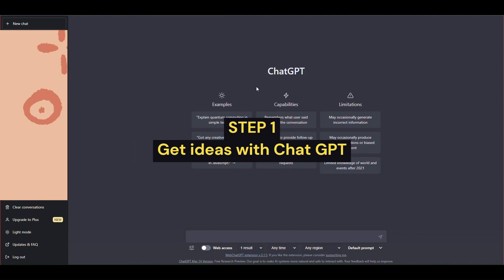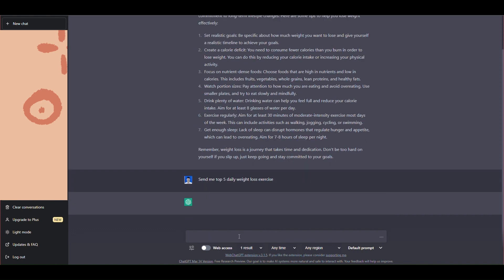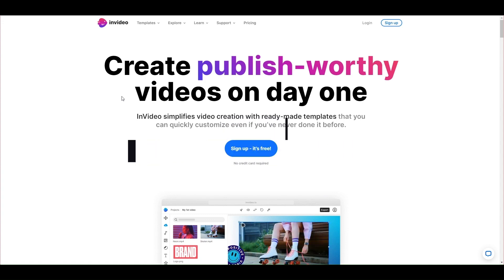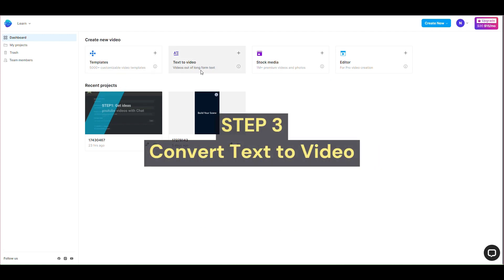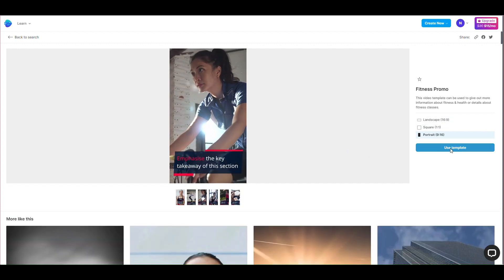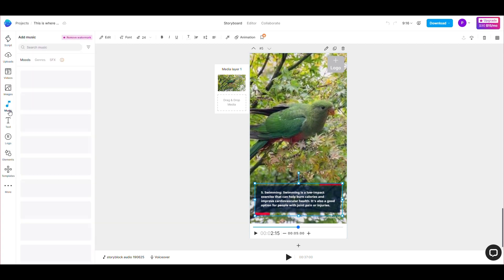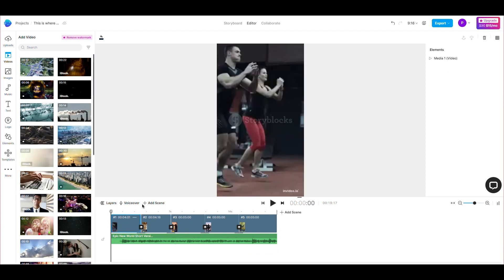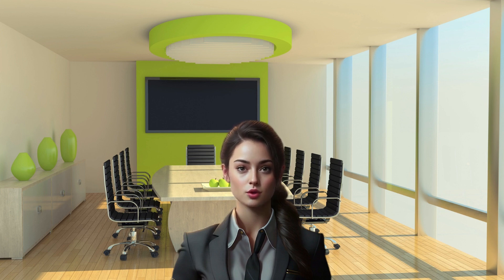How to Create Text to Video with Chat GPT and InVideo - Guide for Beginners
Create amazing videos with GPT and InVideo Chatting! This guide provides step-by-step instructions on how to create professional quality text to video utilizing GPT and InVideo Chatting. Learn all the tips and tricks to unlock the full potential of GPT and InVideo Chatting for video production. Discover how to optimize videos for SEO and start crafting amazing videos today!